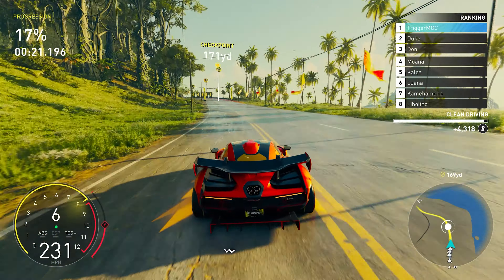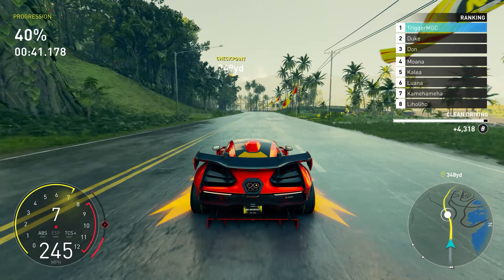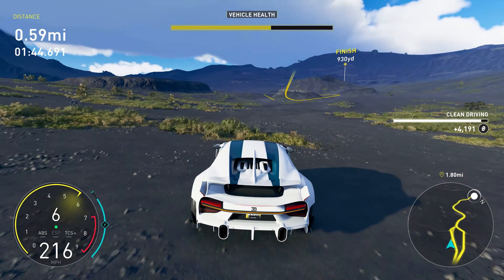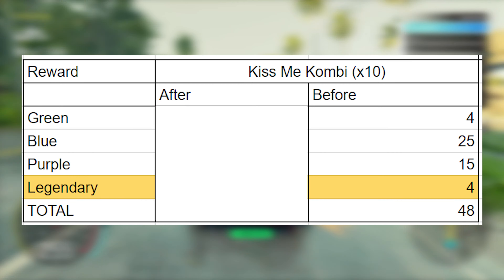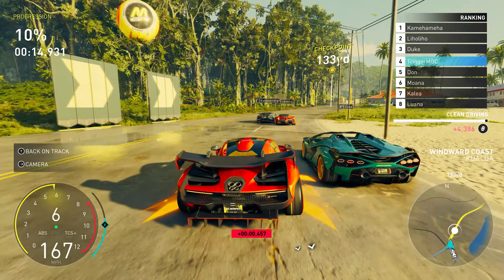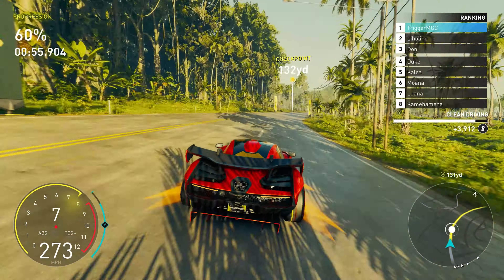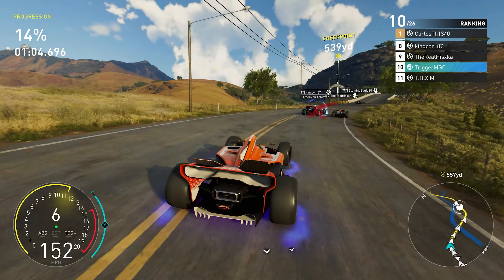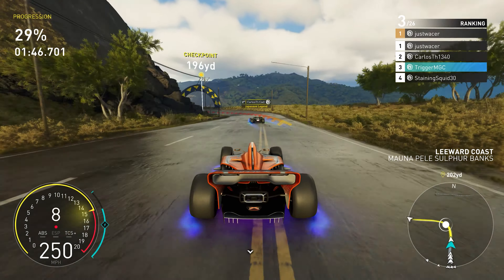Did Hoonigan Update ACTUALLY Increase the LEGENDARY DROPS?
MGC CUPS: